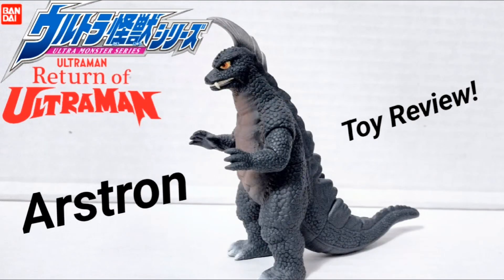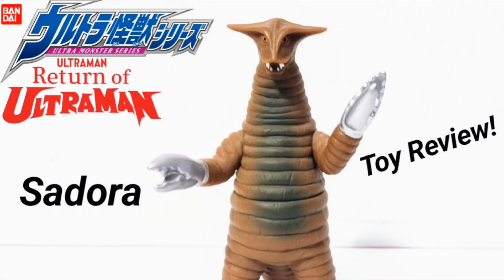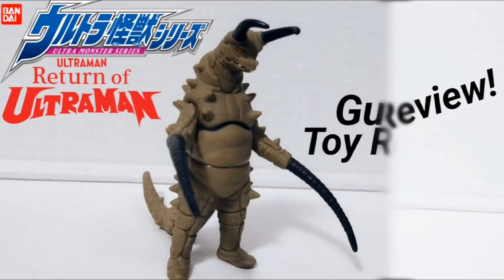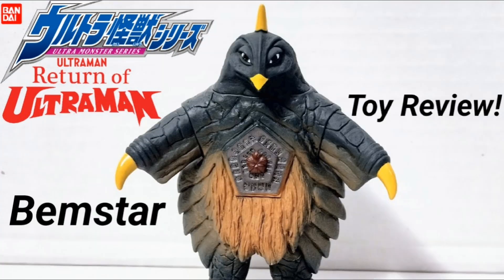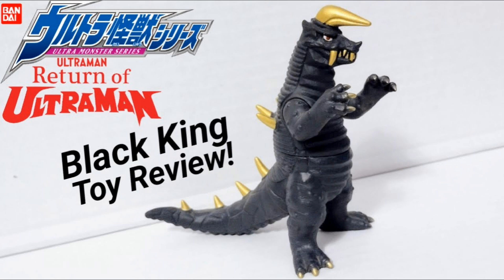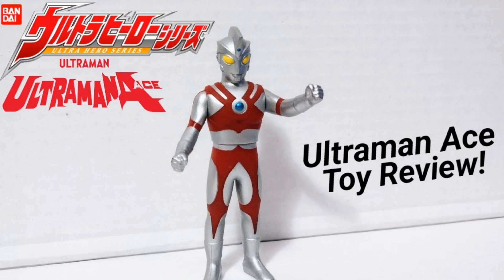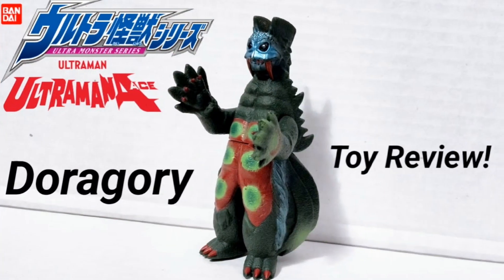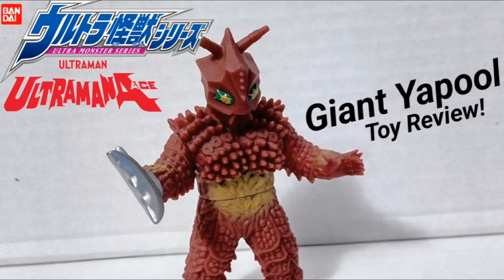Ultraman Toy Reviews Update (Return of Ultraman and Ultraman Ace) Ultra 500 Series by Bandai